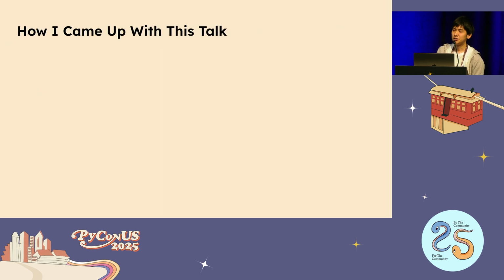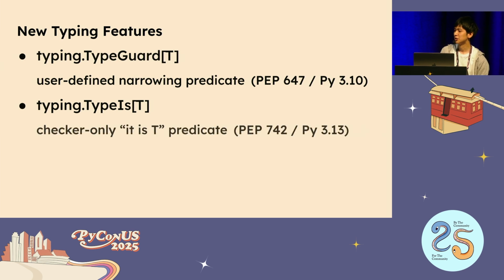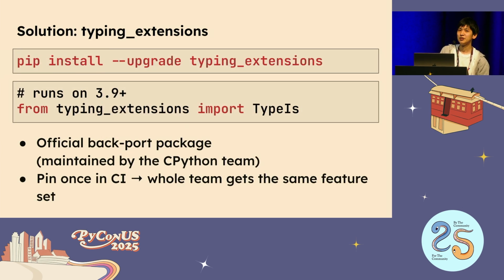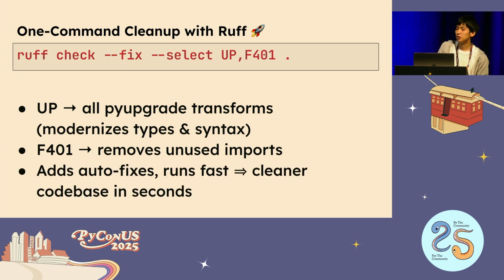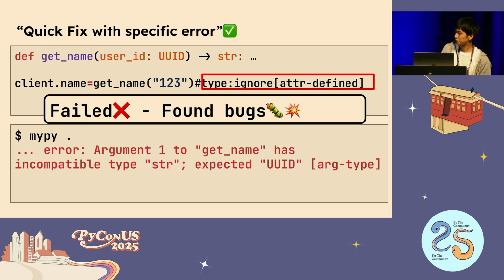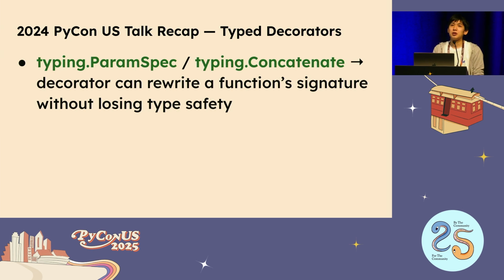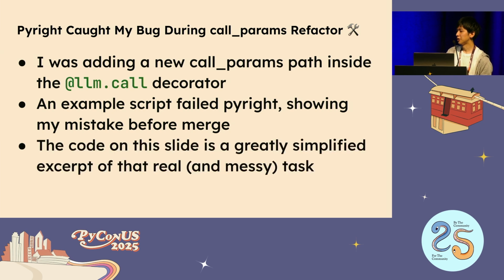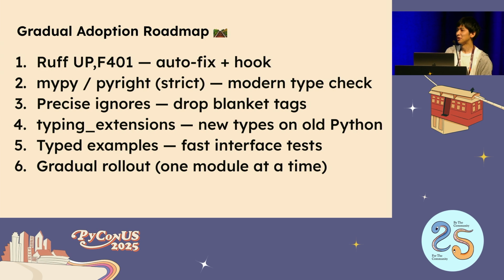Type Hints in Real-World Projects: Practical Steps for Continuous Maintenance and Improvement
Presented by: Koudai Aono

Many Python developers have added type hints and run mypy checks, but still rely on typing. Any too often, keep old typing.List/typing.Dict hints, or use # type: ignore comments everywhere. In that case, typing may feel like just another task, not a tool that truly improves quality.

But like unittest, typing can reduce hidden issues and make you confident about changes, even though it does not add new features directly. If we maintain and improve our type hints over time, typing can become a reliable foundation for your project, making refactoring safer and Python upgrades smoother.

This talk is not just another basic intro. We’ll show practical steps with before-and-after code examples:

    - Use ideas from newer features (like typing.TypeIs in Python 3.13) and typing_extensions to apply similar concepts on older versions.
    - Run pyupgrade (via ruff) to automatically update old hints, reducing manual edits and creating a consistent style.
    - Apply partial ignores instead of full # type: ignore, and integrate pre-commit and CI checks to catch issues early, making typing checks feel natural.
    - Add types to example code to detect subtle incompatibilities, similar to how tests find hidden bugs.

We’ll also propose a gradual approach so your team won’t be overwhelmed. After this talk, you should see typing as a stable base that reduces bugs, helps with refactoring, and supports long-term growth.